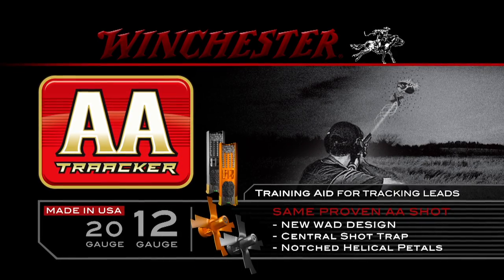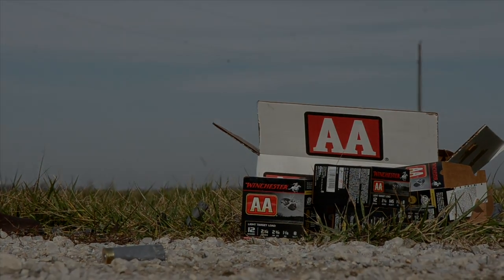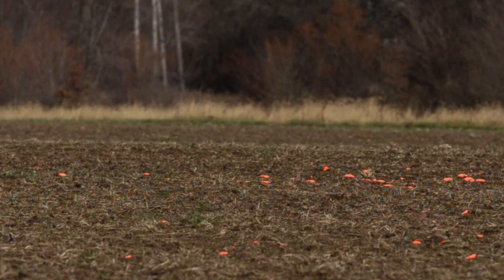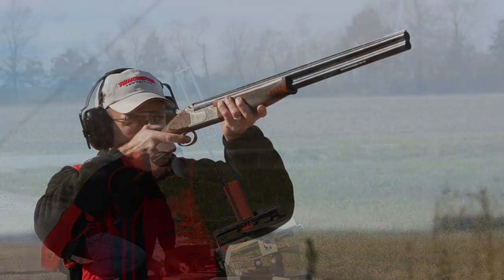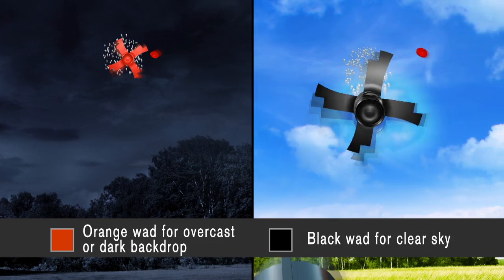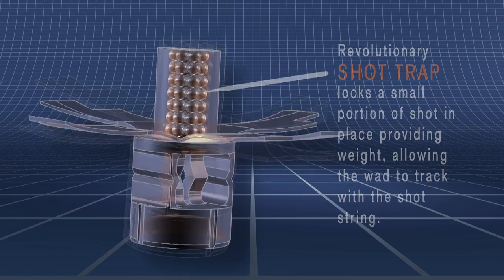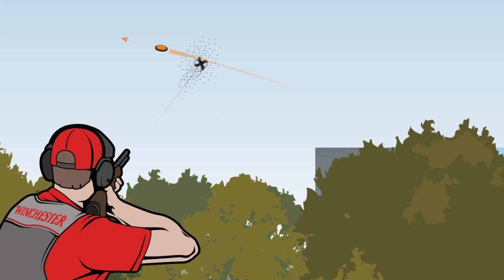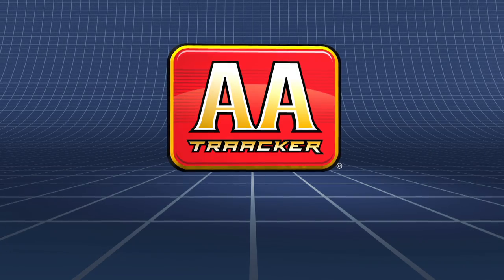Winchester AA Traacker